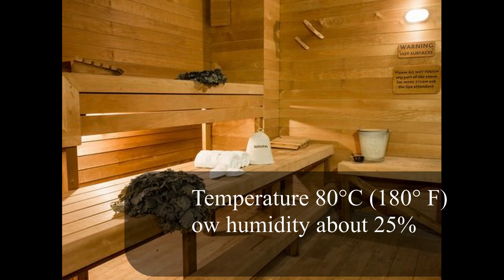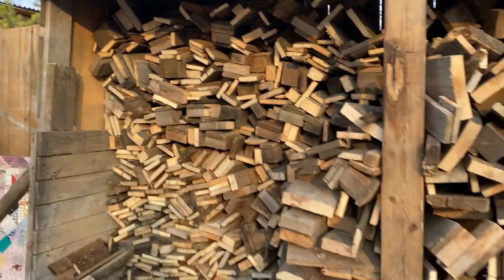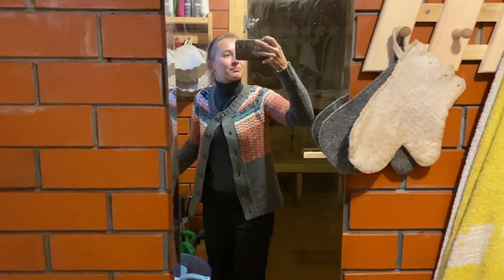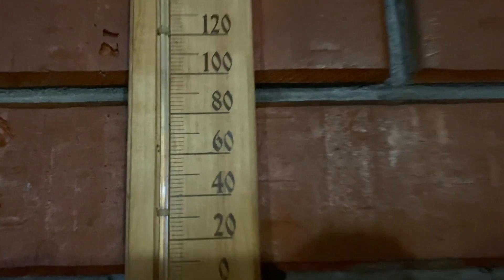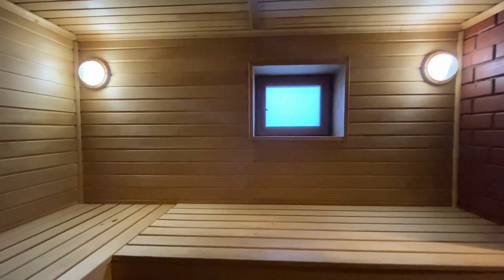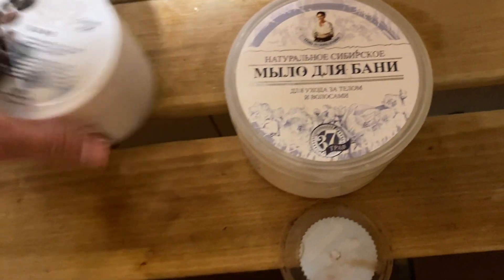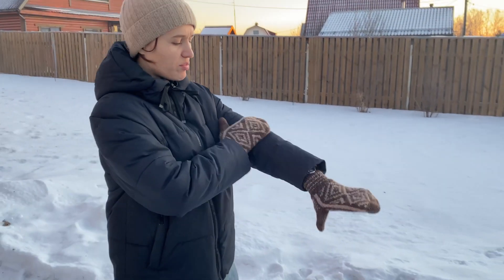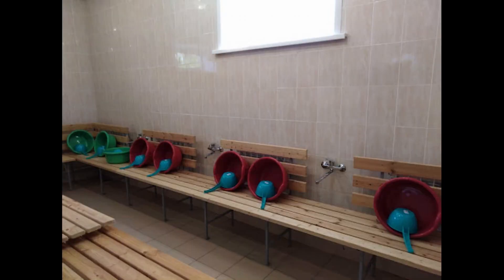Russian Banya - what is it?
In this video I want to tell you about Russian Banya and show you a process a little bit. These is a difference between the sauna and Tanya, but not very significant.

Has anyone tried it? If yes, do you like it?

Timestamps
00:00 Greetings
00:11 Banya, Sauna, Hamam
00:50 Preparing firewood
01:20 Video plan
02:00 A tour around a wooden banya
04:50 Inside our private banya
07:00 A bathing session
08:20 Snowing at dacha
10:10 Snowing at dacha